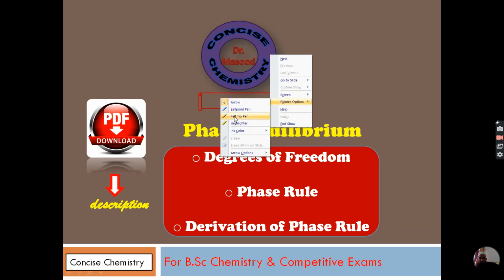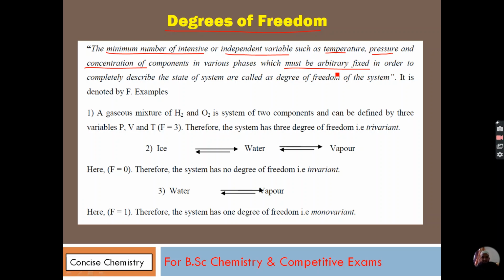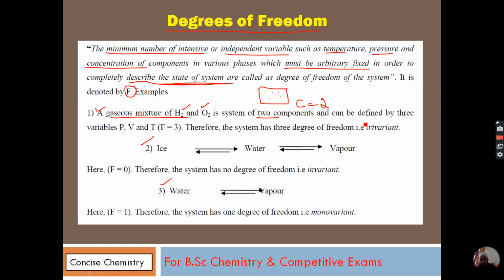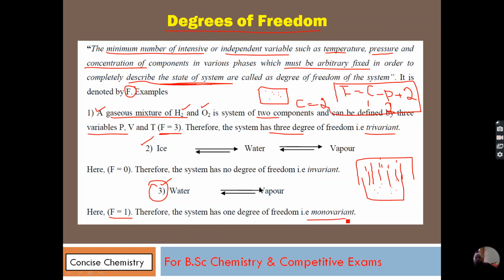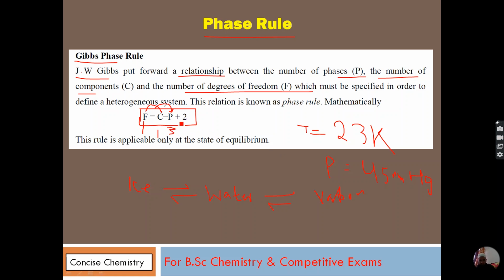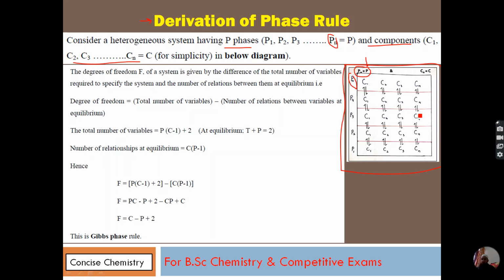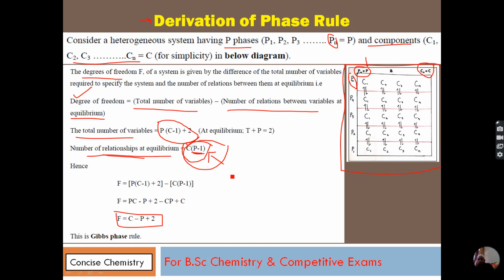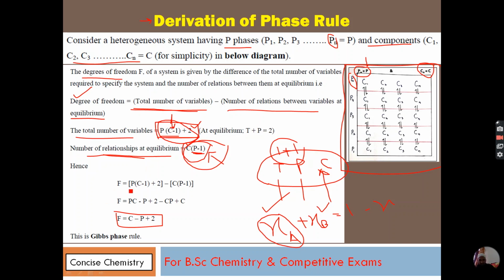Degrees of Freedom I Gibbs Phase Rule & Derivation I Concise Notes I Pdf link in description